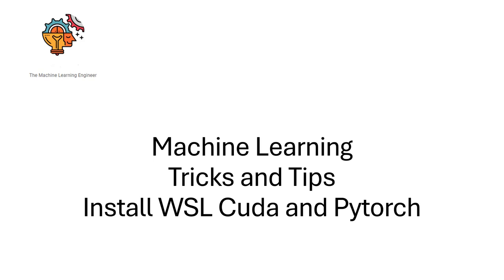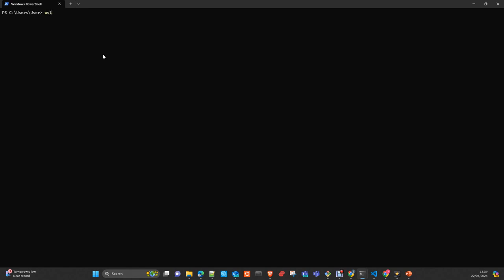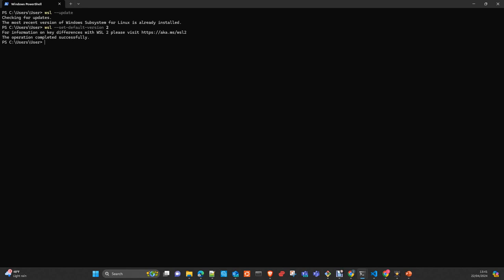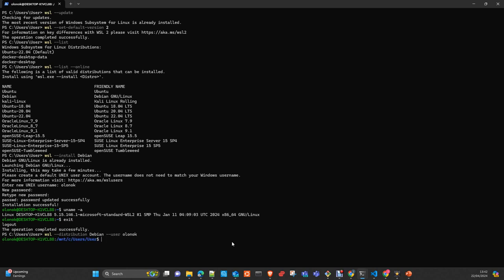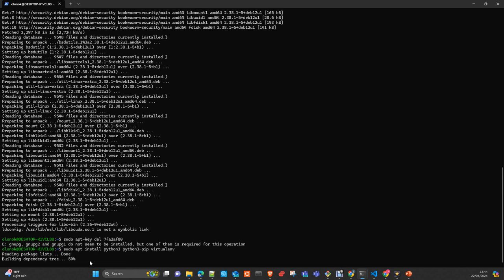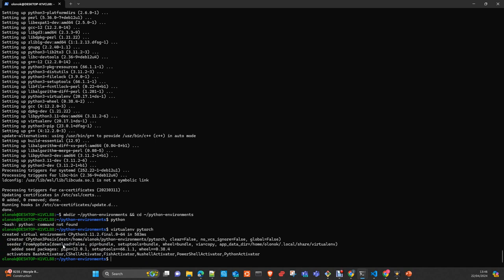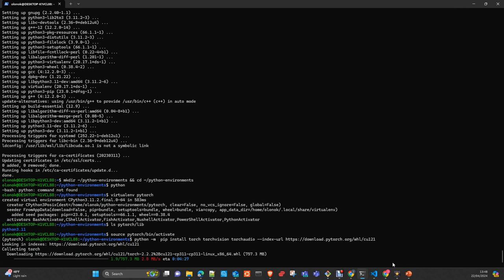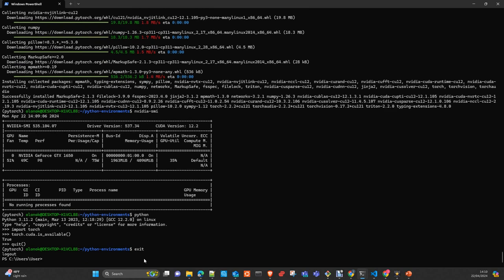Install WSL with CUDA support and Pytorch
In this video I will show you how to install WSL and then pytorch with GPU support